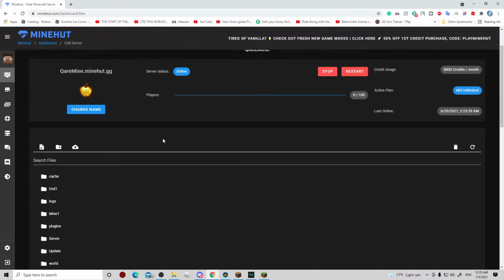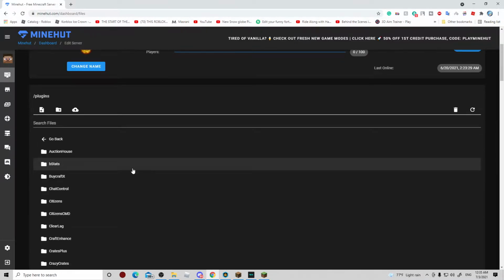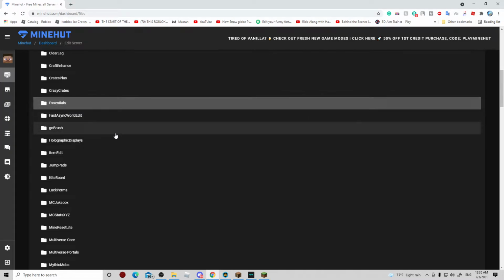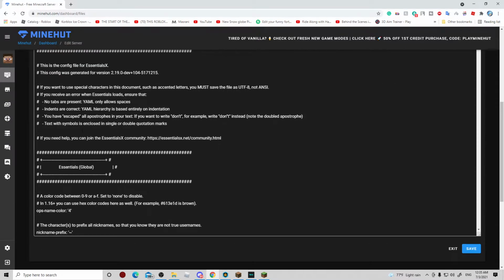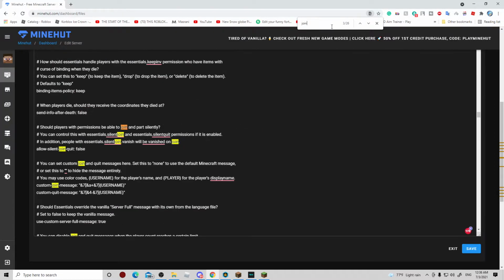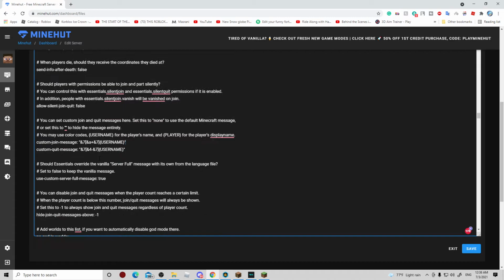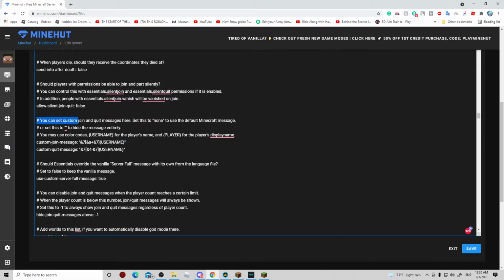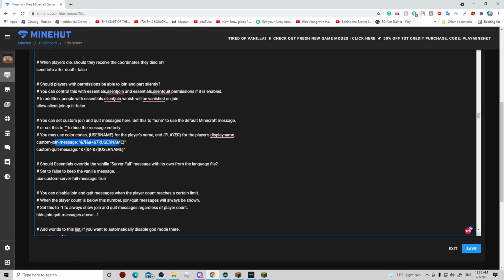How to Set A custom Join/Leave Message In Minecraft (Essentials Plugin)